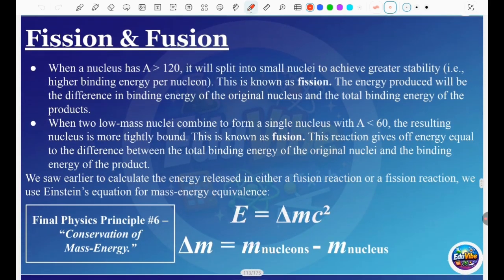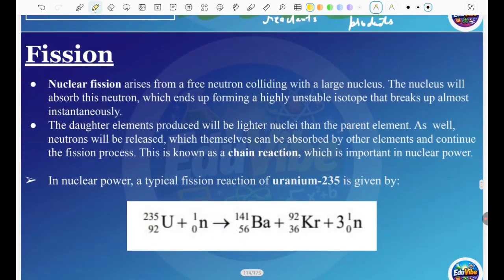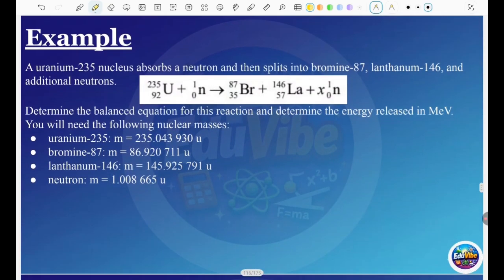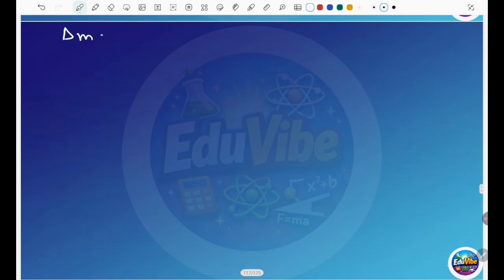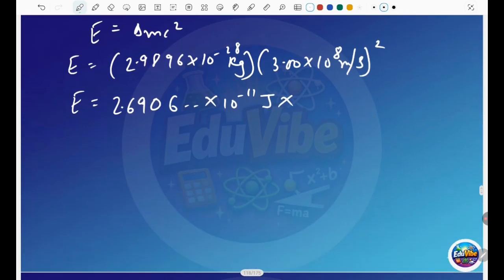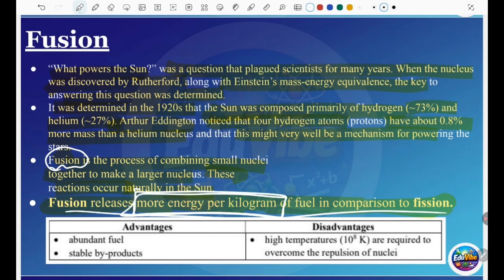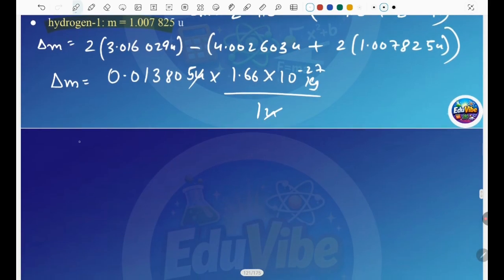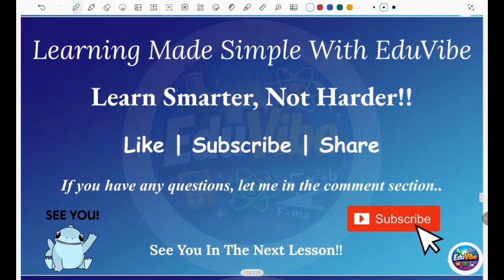Grade 12 Physics | FISSION & FUSION | UNIT: D ATOMIC PHYSICS | EDUVIBE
In this video, I explained all about the FISSION & FUSION of Unit: D. Also, I solved some examples for more clarity of this topic...👍